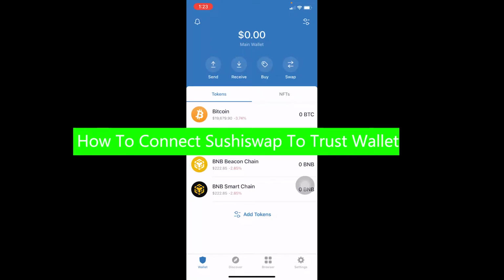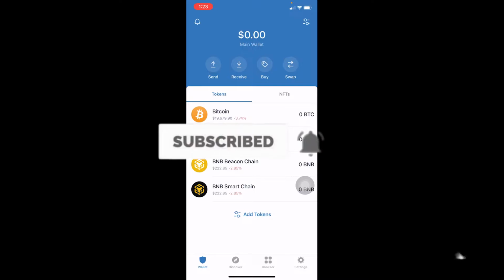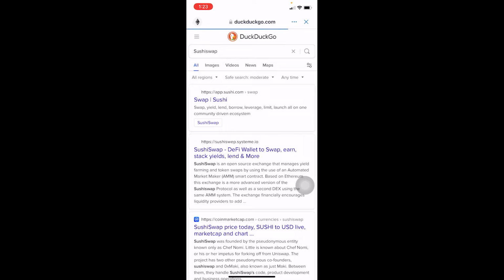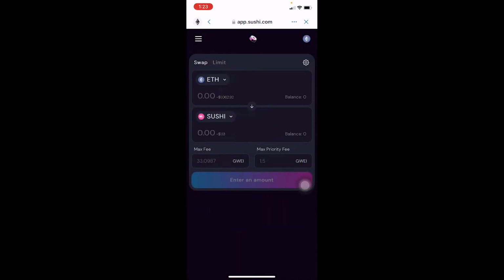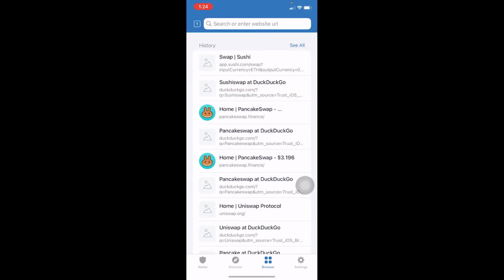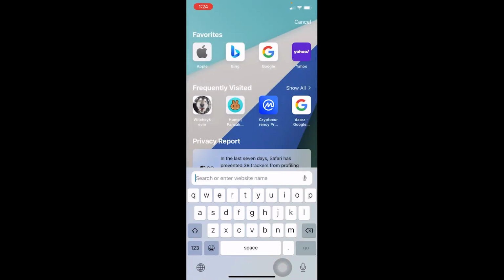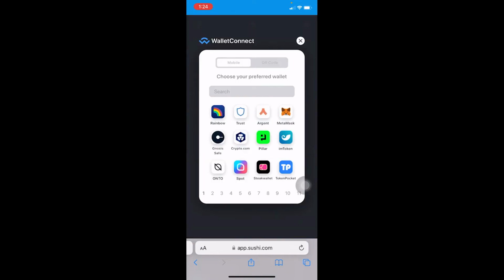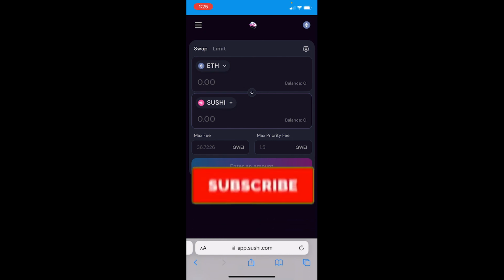How To Connect Sushiswap To Trust Wallet (Quick & Easy!)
Here, you'll learn how to use trust wallet with sushiswap in 2022.
Learn the exact steps on how to connect sushiswap to trust wallet. Make sure you watch the video till the end for better assistance.